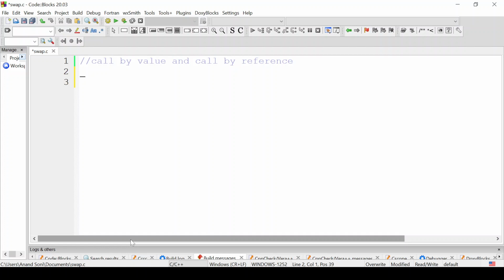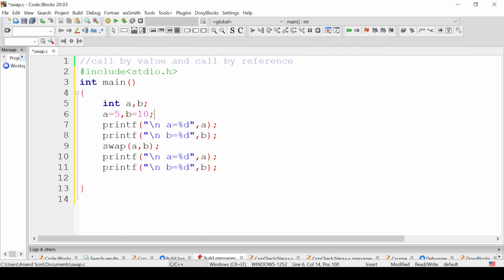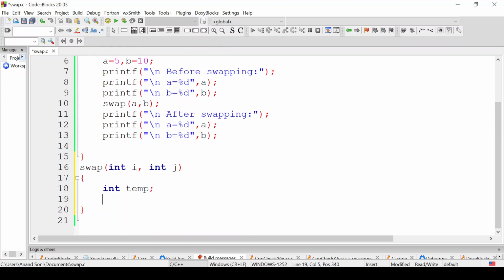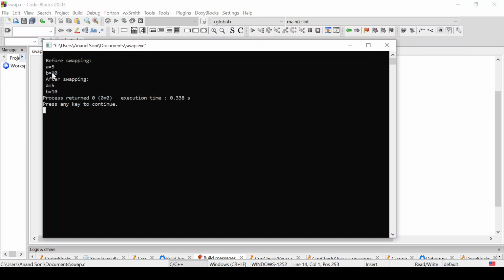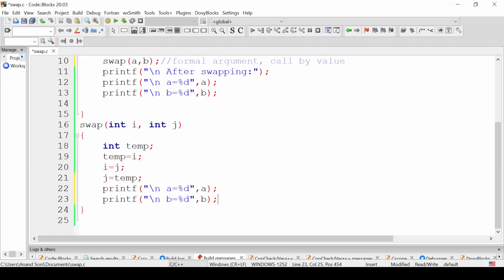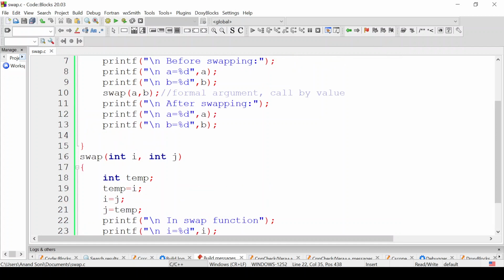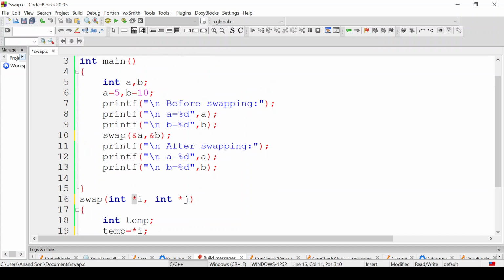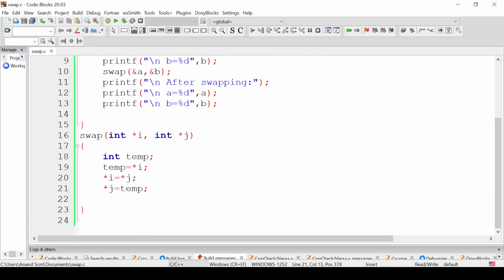call by value and call by reference.